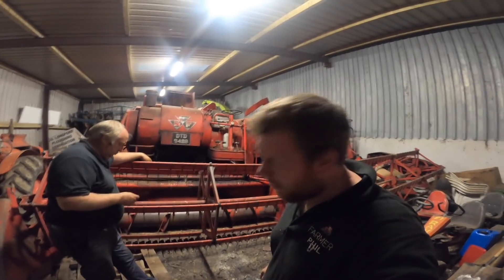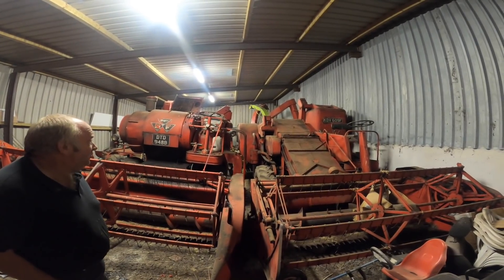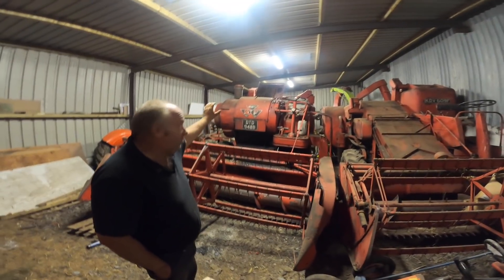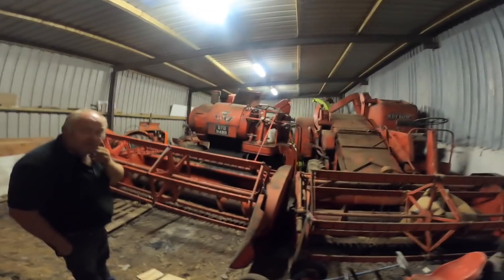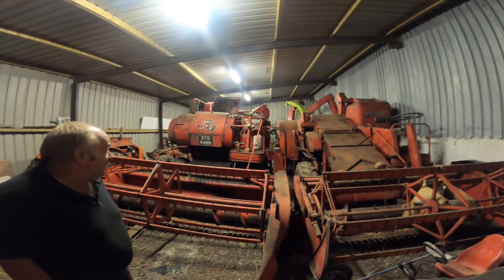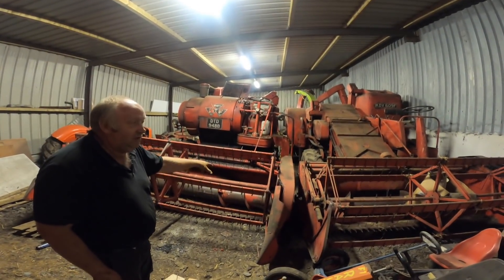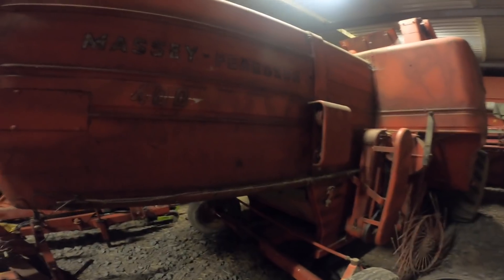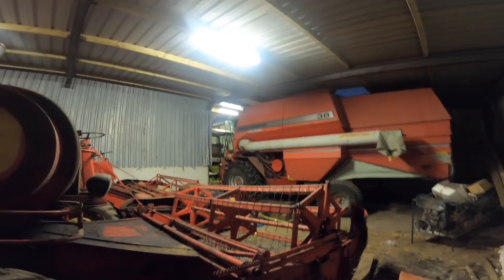VINTAGE THURSDAY RETURNS - VINTAGE COMBINES MF 788 + MF 400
VINTAGE THURSDAYS ARE BACK
In todays video we talk through some of our vintage combines, the MF 400 and MF 788.

Monday - Friday   5pm - 7:30pm
Saturday 2pm - 7:30pm
N39 C6V6